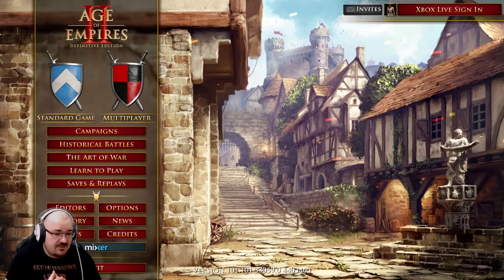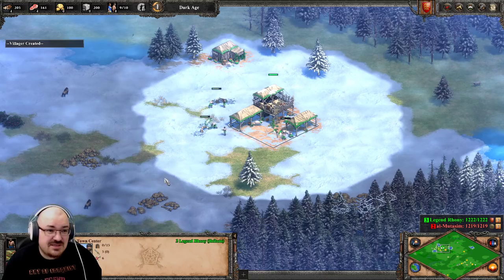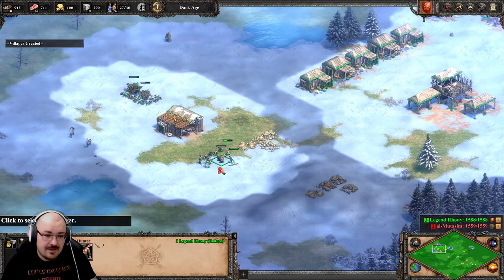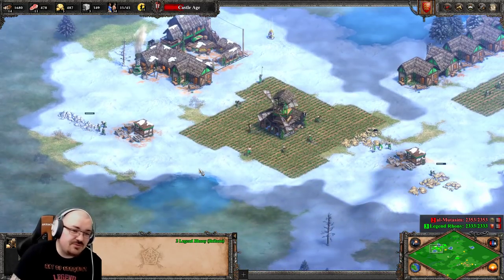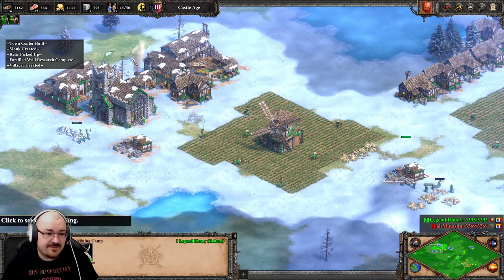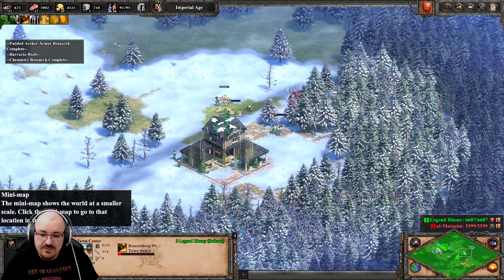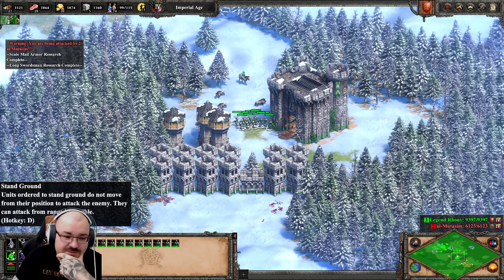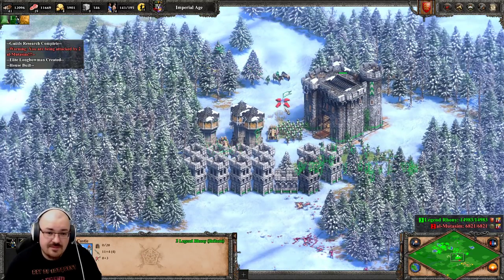Game play video against AI - Britons in action! - Age of Empire 2 definitive edition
this video is not sponsored so i get nothing if you click the link but i was asked few times where people can get the game from:

Possible live streaming in the future if there will enough Age 2 fans!